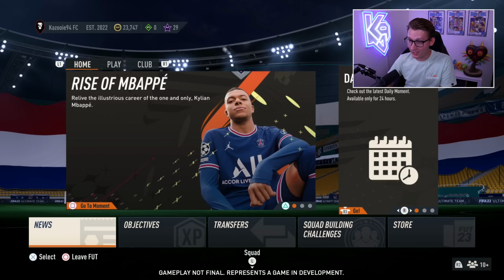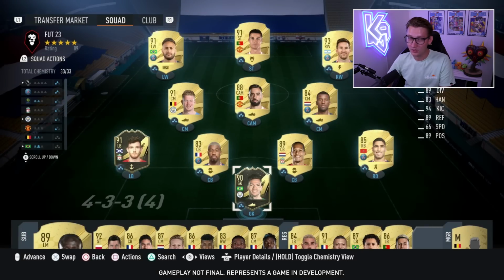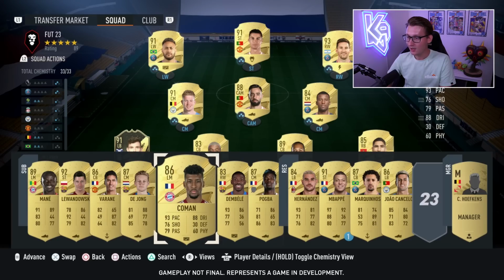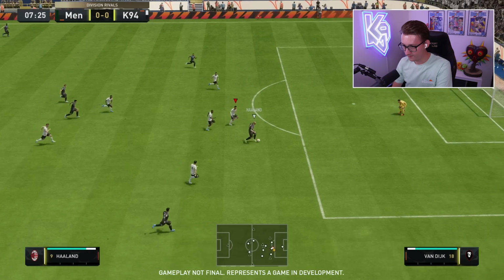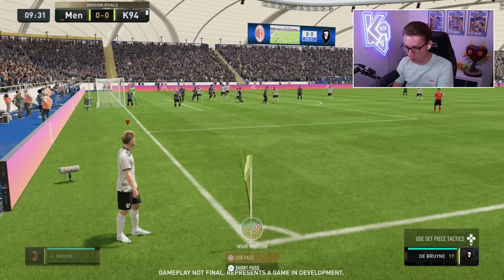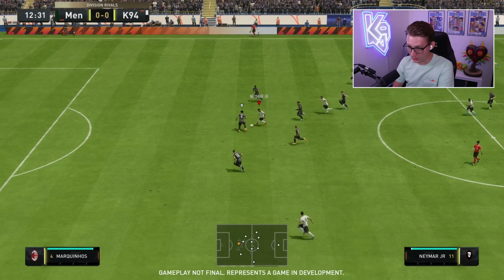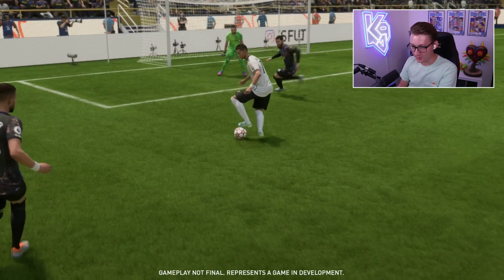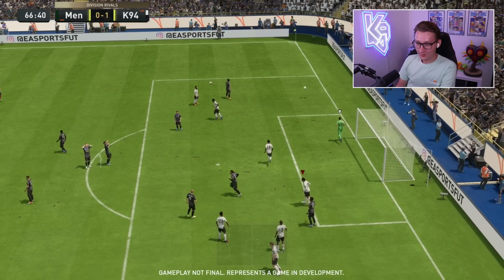FIFA 23 Ultimate Team Gameplay w/ New Skill Moves 🔥⚽️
This video contains footage from a product in-development, and is not reflective of the final product – things like gameplay, content, tuning, assets and player ratings may differ in FIFA 23.

This video is presented by the EA Creator Network